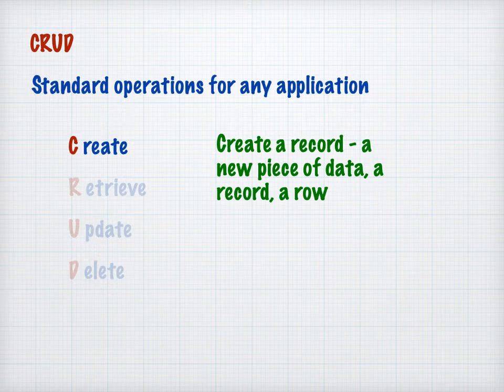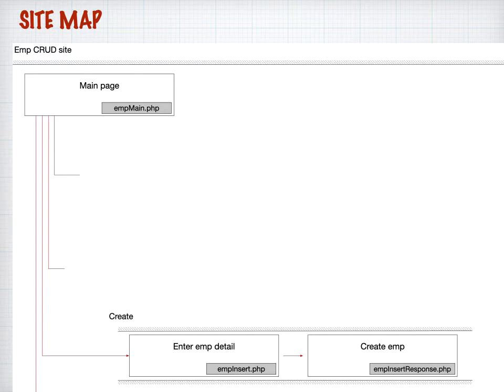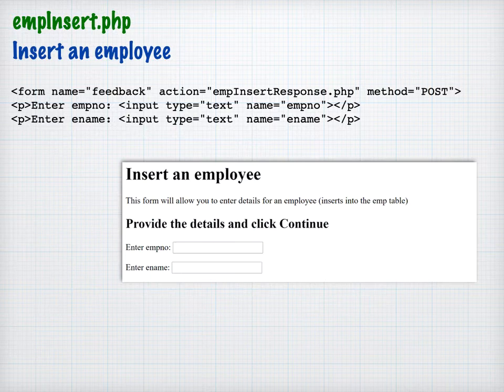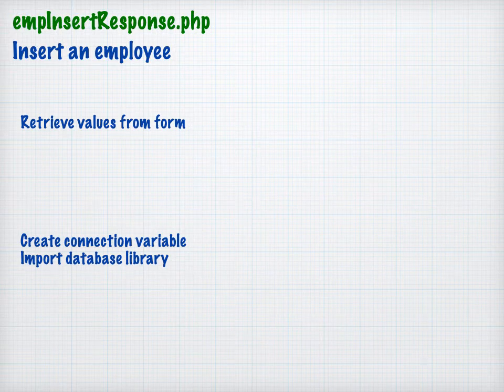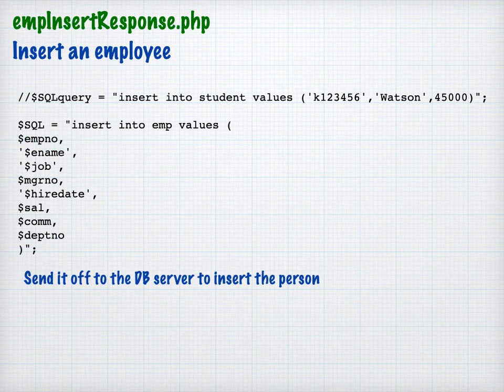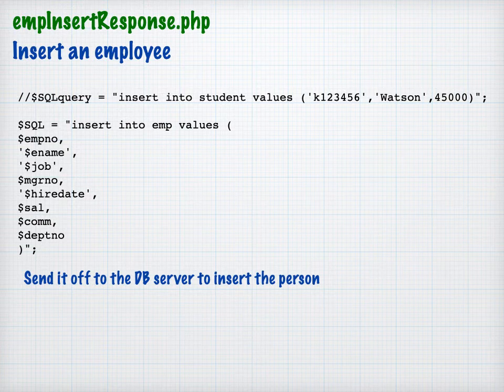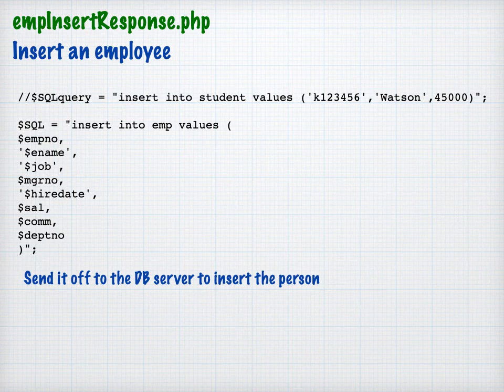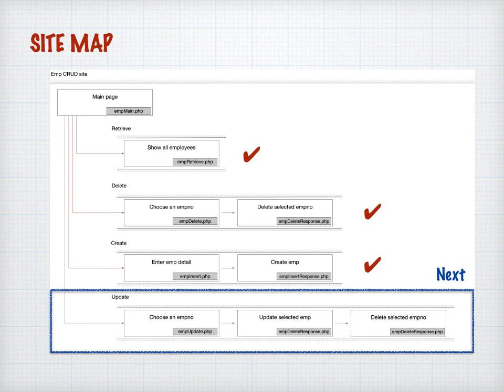Lecture 8B creating the Insert functionality in the CRUD series of operations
Creating the Insert functionality in the CRUD series of operations